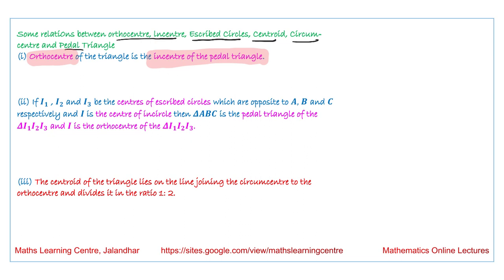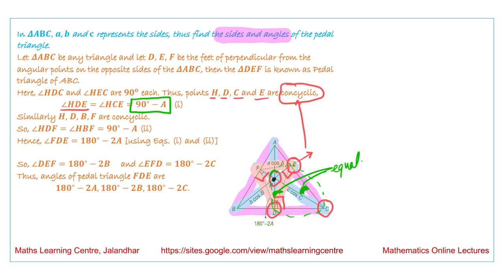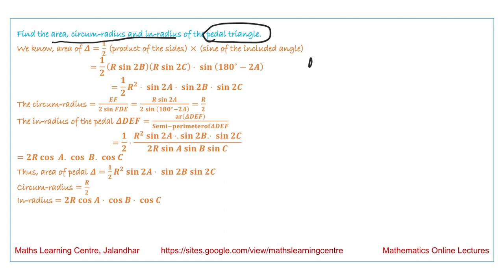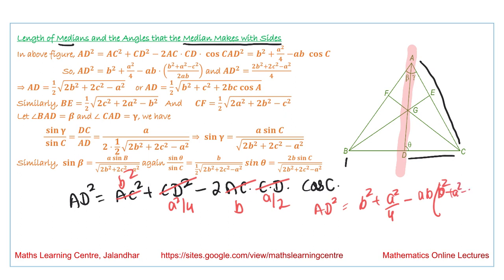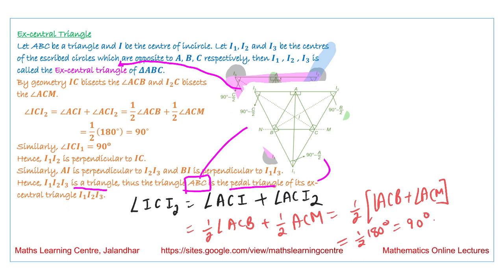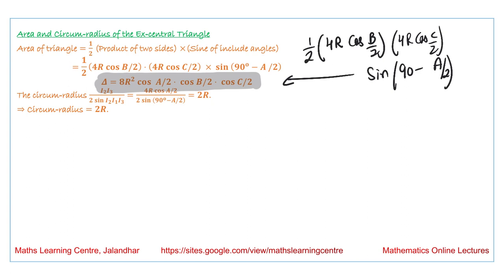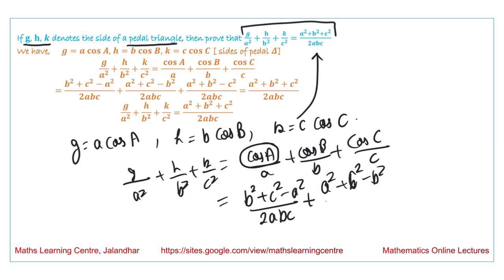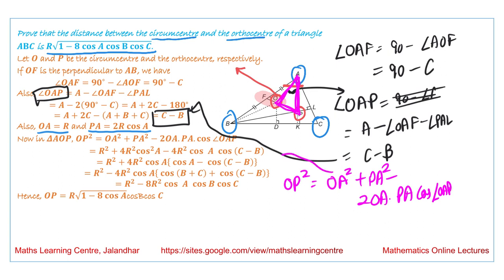Class 11 Chapter 10 Straight LinesTriangles and trigonometry Lecture 15